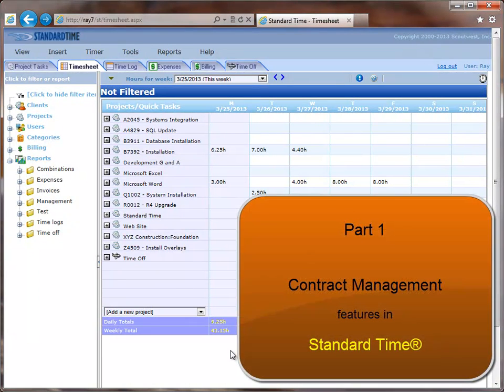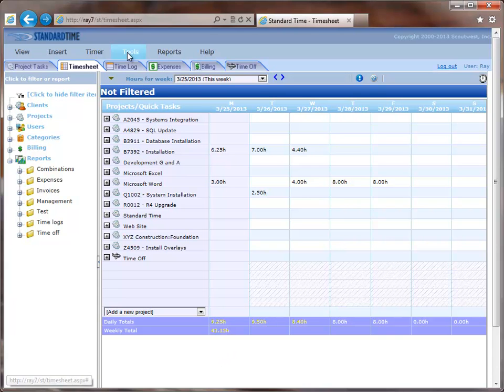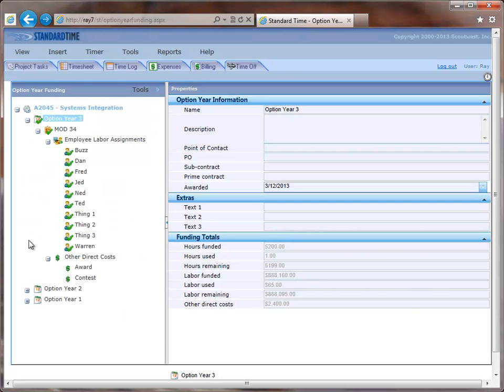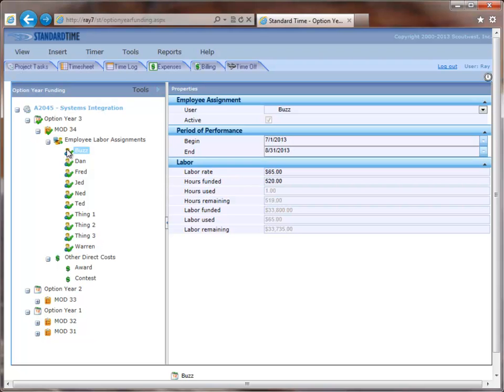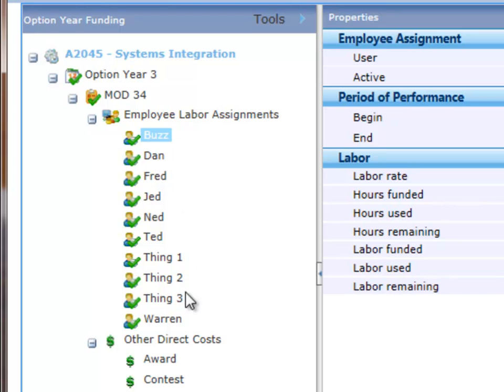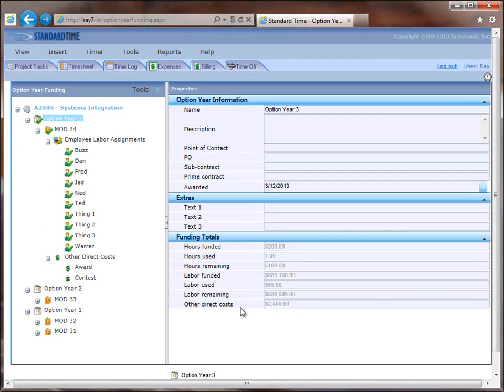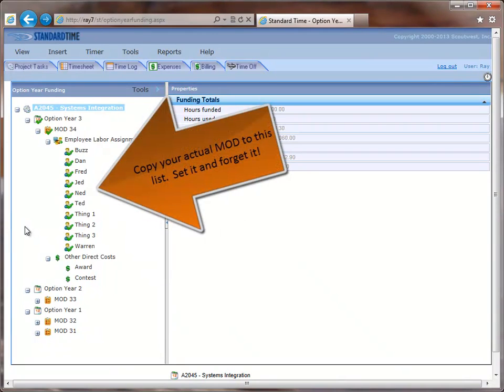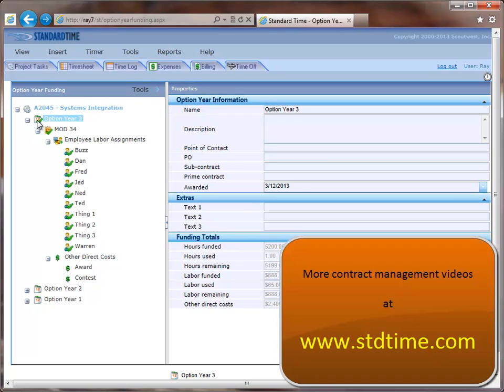Contract Management, Part 1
If you are a prime contractor or sub-contractor for U.S. Government contracts, such as those from the Department of Defense (DOD), you will benefit from this video.  This is Part 1 of a three part video series describing the contract management features in Standard Time.  It shows you how to set up Option Year contracts and Contract Mod's.  You can simply copy your contract mod's directly to this software.  It monitors hours and labor costs.  Costs roll up to the Option Year and Project level.